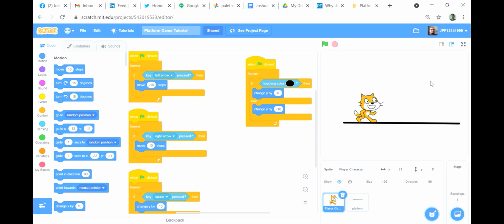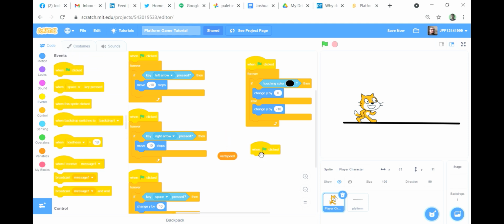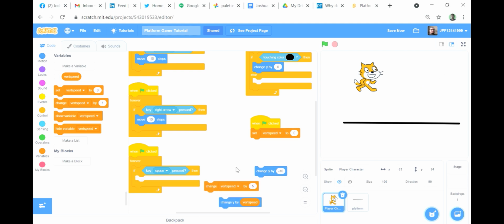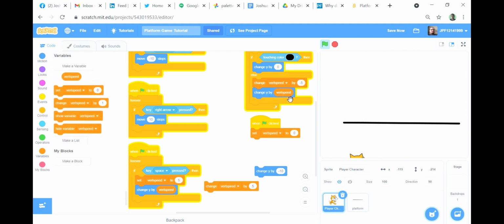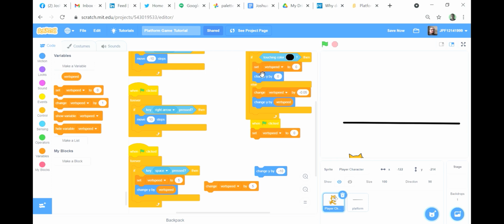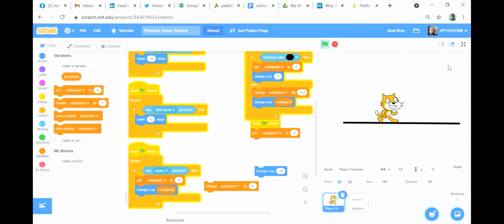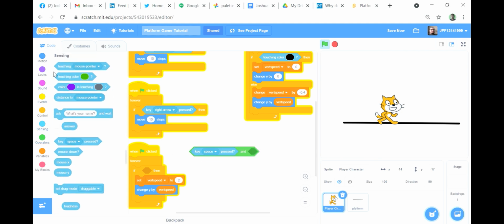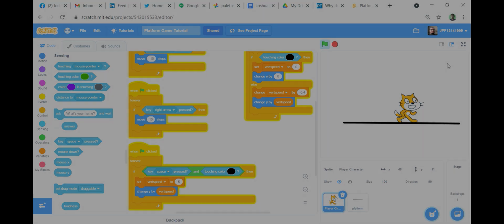Video Game Design Tutorial #46.1: Realistic Platformer Physics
Hello everyone,

For this tutorial video, I would like to explain how to make your platformers have realistic physics, so for example accelerate when falling instead of falling with only one speed.